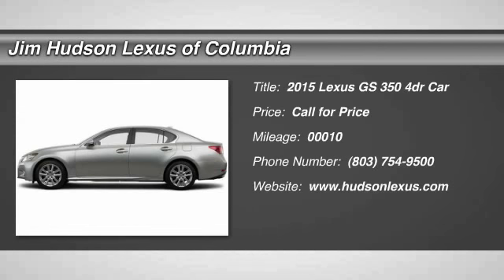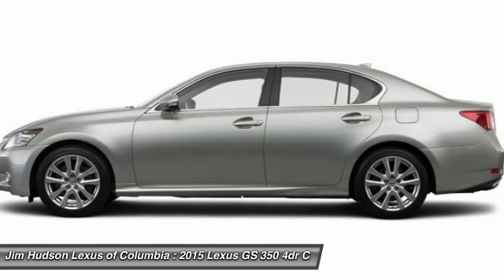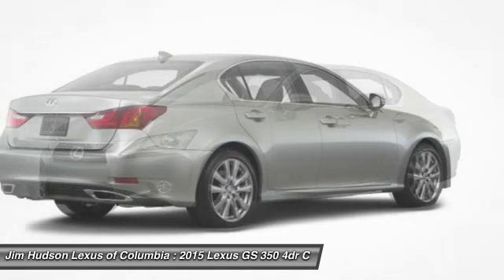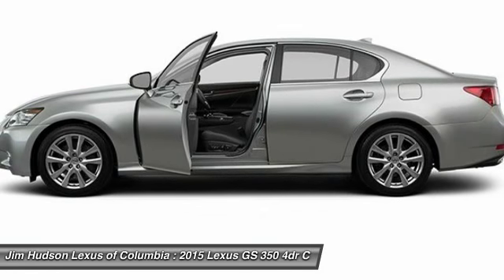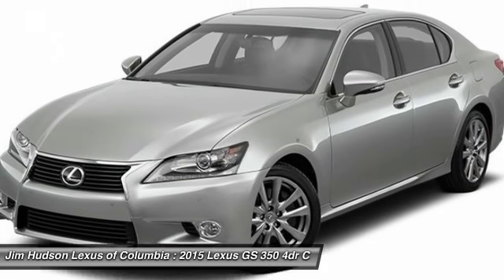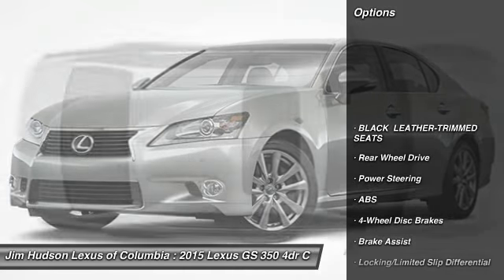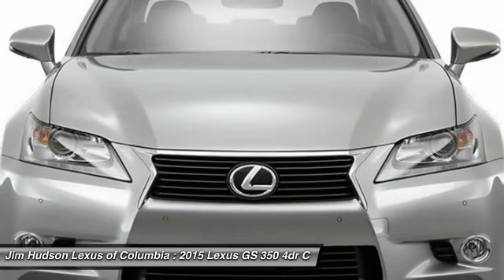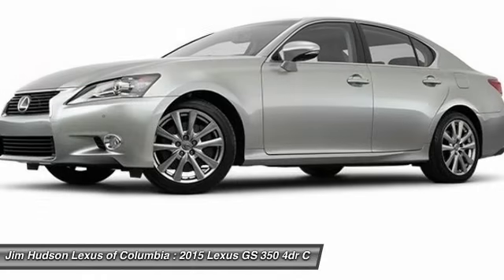2015 Lexus GS 350 Columbia SC 24045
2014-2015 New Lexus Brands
2015 Lexus GS 350